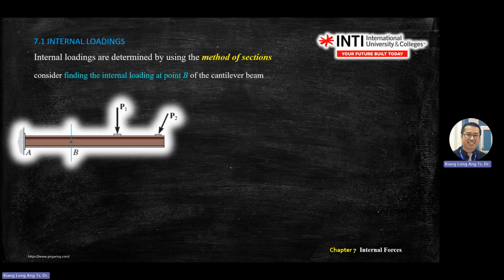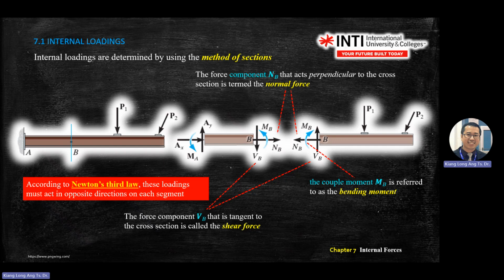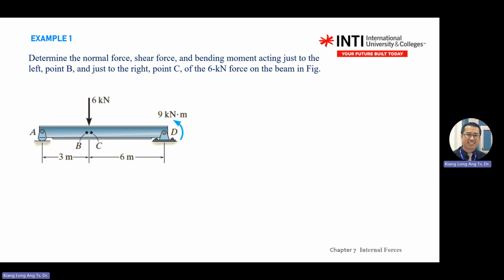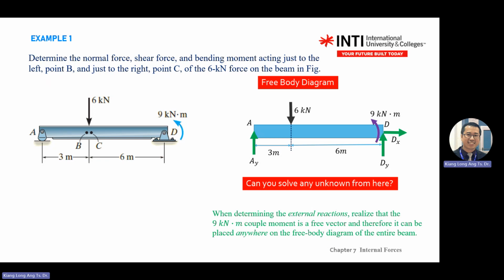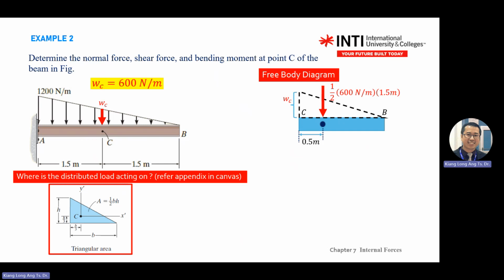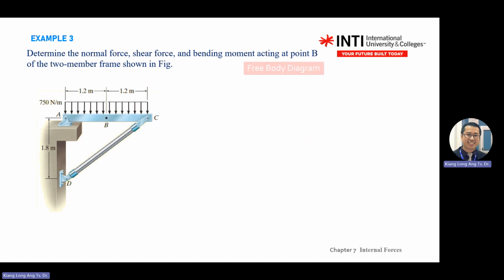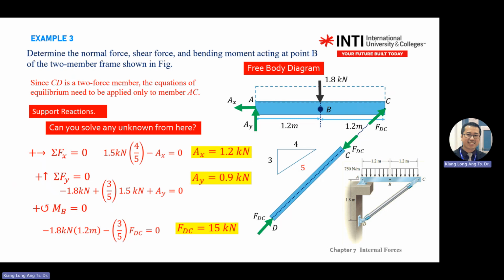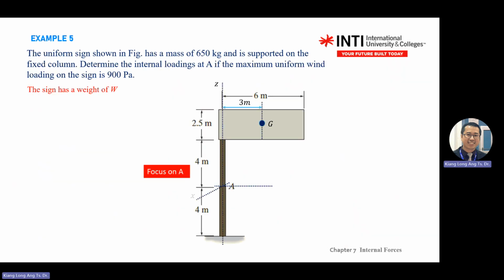Chapter 7a Internal Forces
Internal loadings developed in structural members, Shear and Moment Equations and Diagrams,

Relations between distributed load, shear and moment, procedure for analysis.